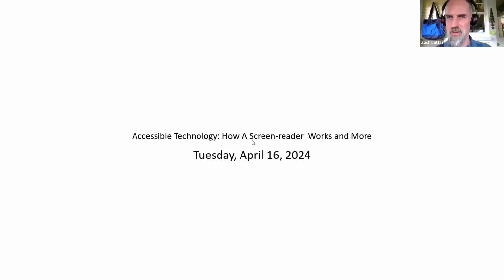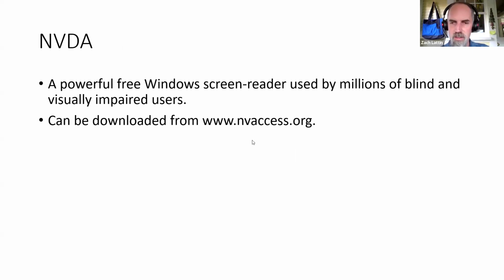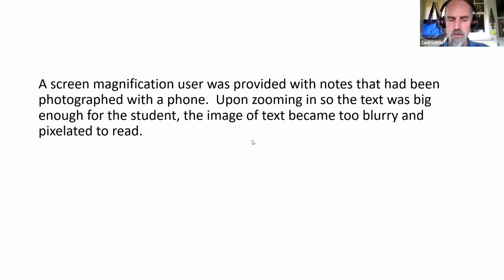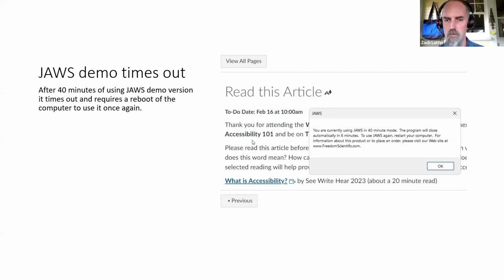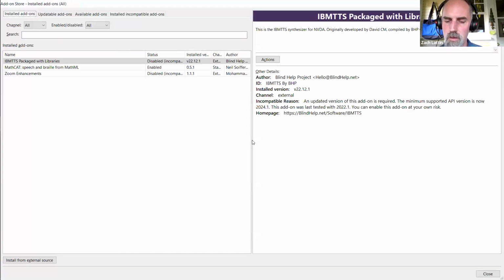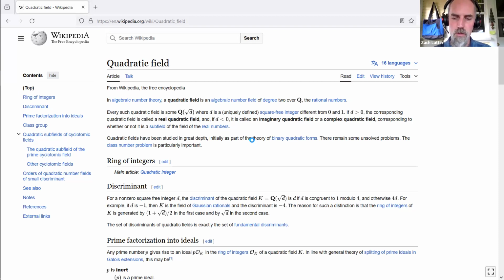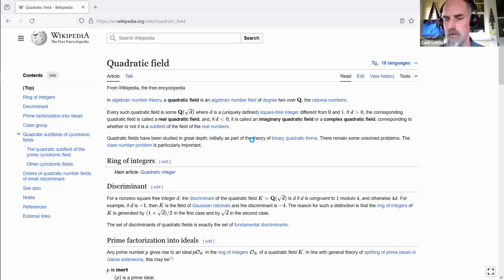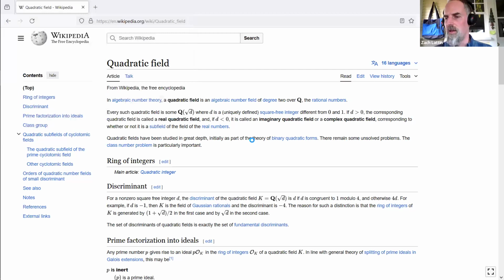Accessible Technology: How A Screen-reader Works with STEM content and More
Presenter:
Zach Lattin, Campus IT Accessibility Coordinator and IT Assistive Technology and Web Accessibility Specialist at Clark College

Description:
How do students with disabilities access STEM content? What are some common barriers they may encounter when reading STEM content? Want to see how a screen reader actually works? In this workshop you will experience the user’s perspective through both shared user stories and a hands-on screen-reader demo, and learn how students interact with technology to assist their learning.